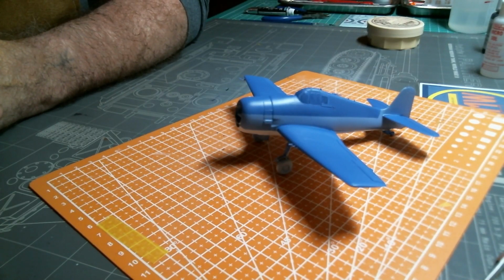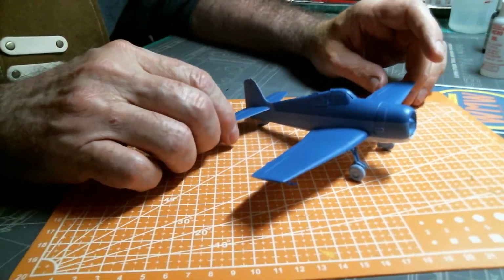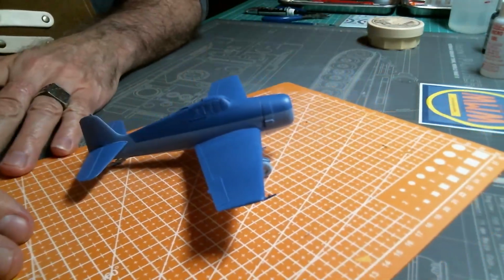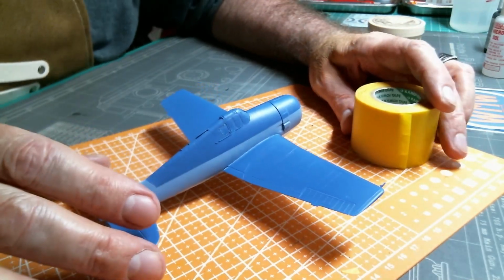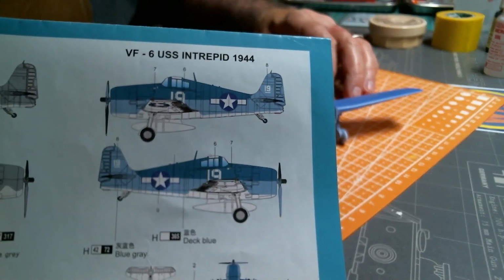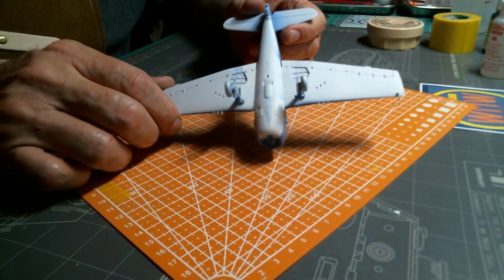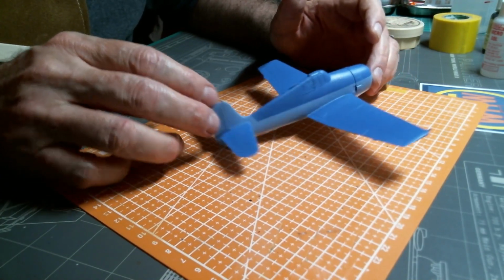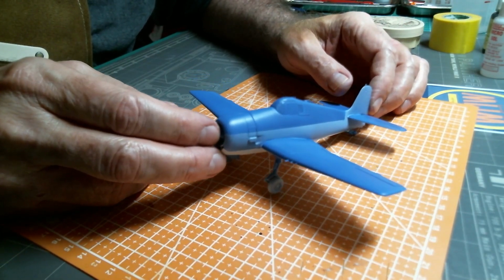Quickie HellCat Paint Day _002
Mask and Paint for the Quickie HellCat